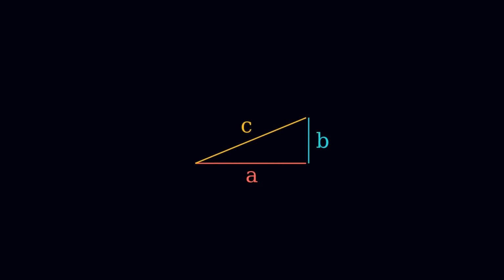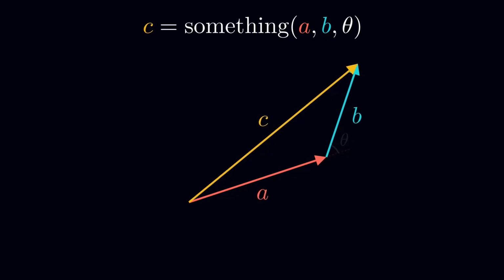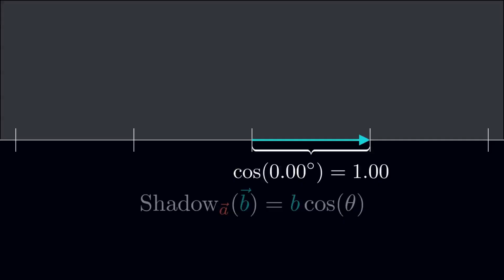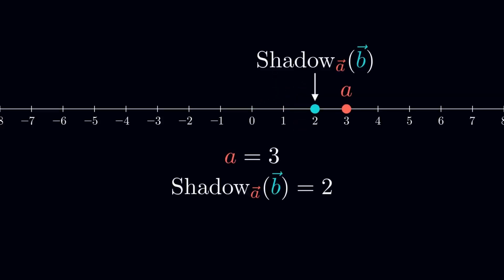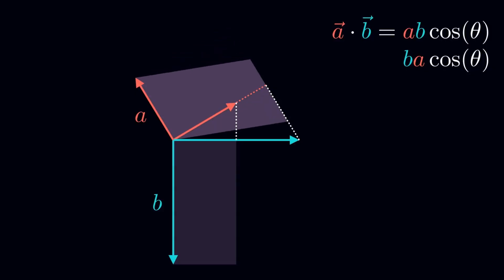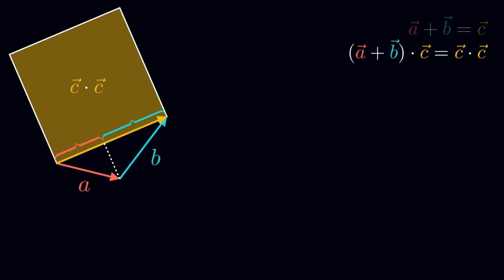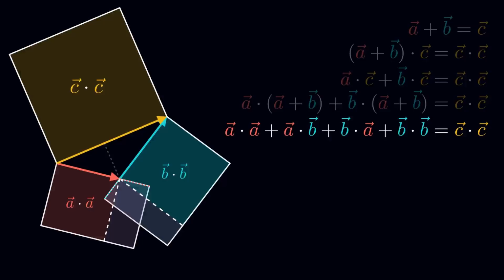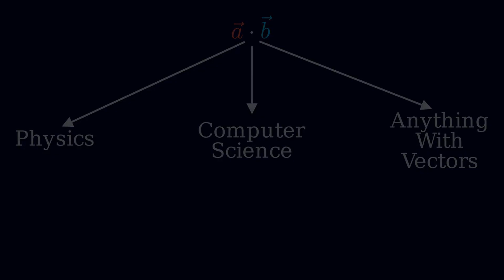The Hidden Dot Product in the Pythagorean Theorem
Why does the Pythagorean Theorem have squares in it?

In this video, we derive the Pythagorean theorem from scratch, starting by looking at how vectors and numbers work together, then using that to "invent" the dot product. Using this product, we see that the squares are actually the result of vectors measuring each other, and that the Pythagorean theorem is just a special case of a more general distance formula.

Timestamps:
00:00 - Intro: Why Squares
00:53 - Triangles, Distances, and Coordinates
01:40 - Shadows and The Angle Factor
04:55 - Shadow Numbers and the Dot Product
07:22 - Visualizing the Dot Product
09:52 - Proof by Shadows
13:45 - Conclusion: Measures of Agreement